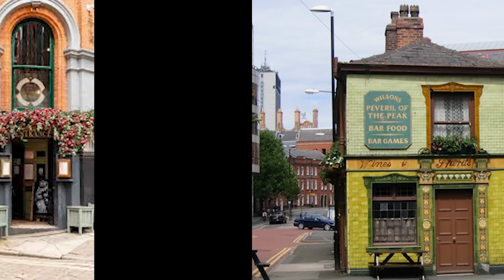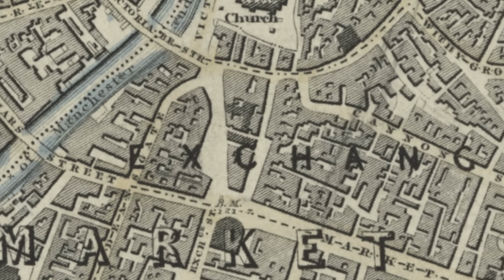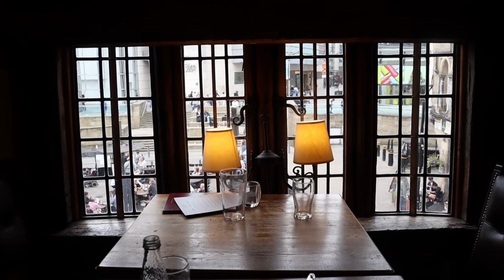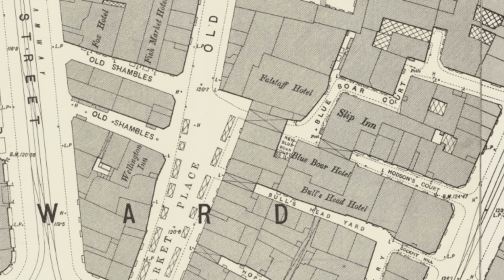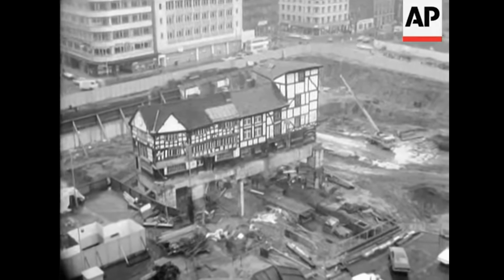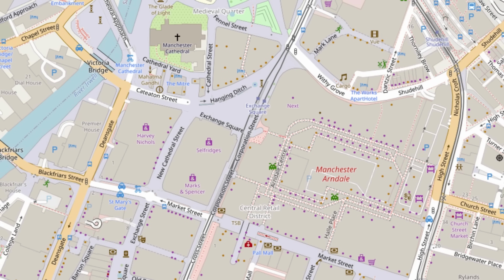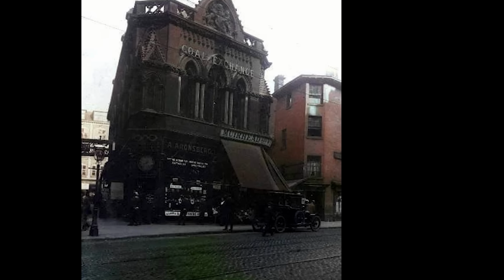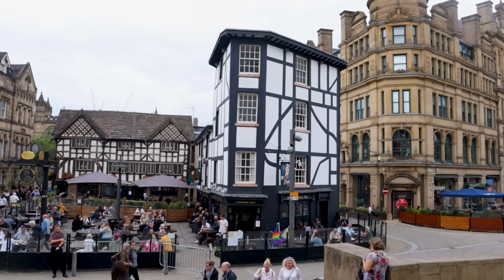How Manchester Saved its Oldest Pubs by Picking Them Up and Moving Them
Of all of Manchester's historic public houses, the timber-framed Tudor-period 'Old Wellington' and its nextdoor neighbour 'Sinclair's Oyster Bar' are the two most famous. While it's fairly common knowledge that they were moved to their current location in the 1990s to accommodate the regeneration of the city centre, not many people know where they came from, how old they actually are, what they've witnessed over the years... Or that they weren't just moved once. But twice!

If you like the video and want to show some support, how about buying me a brew. Thanks!